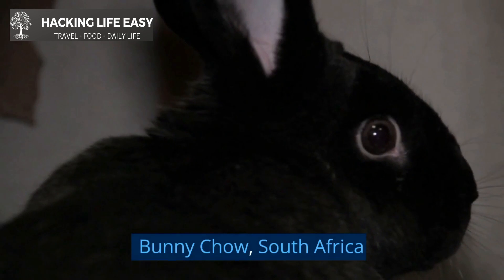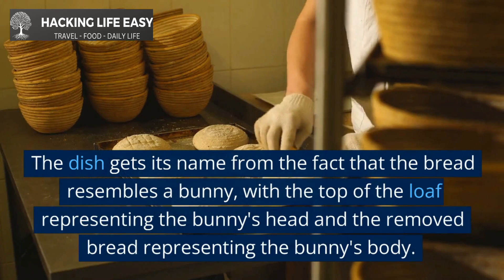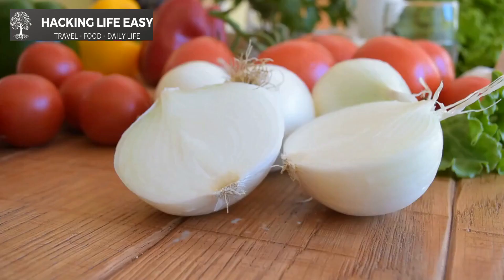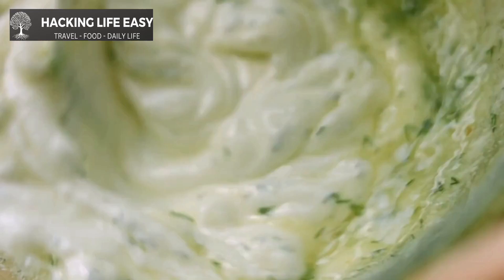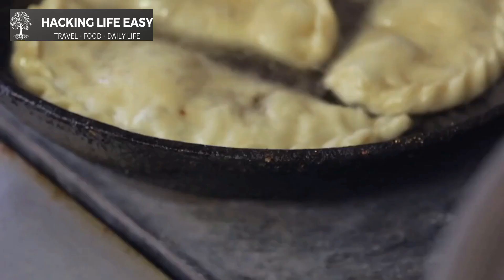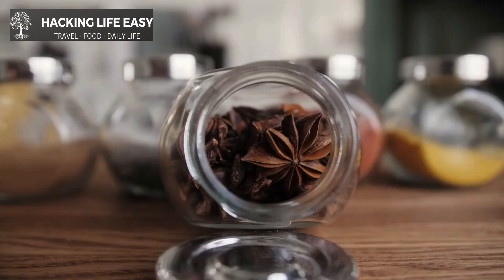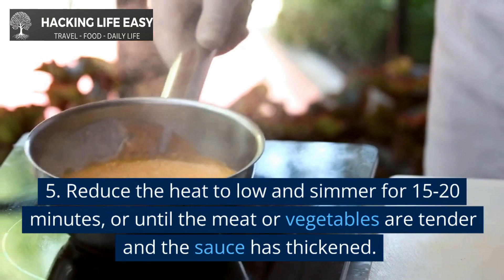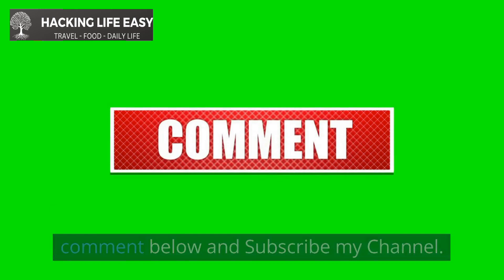Bunny Chow Recipe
Bunny chow is a traditional South African dish, originally from Durban, KwaZulu-Natal, which is a popular street food. The dish consists of a hollowed-out loaf of bread filled with a spicy curry, typically made with meat or beans.

Here is a recipe for a classic bunny chow:

Ingredients:

2 lbs of beef or lamb, cut into cubes
2 onions, finely chopped
4 cloves of garlic, minced
1 tablespoon of ginger paste
2 tablespoons of curry powder
1 teaspoon of ground cumin
1 teaspoon of ground coriander
2 cups of water
2 cups of canned diced tomatoes
1 cup of cooked red kidney beans
4 loaves of white bread, hollowed out to make a "bowl"
Instructions:

In a large pot or Dutch oven, brown the meat on all sides over medium-high heat.
Add the onions, garlic, ginger paste, curry powder, cumin, and coriander. Cook until the onions are softened, about 5 minutes.
Stir in the water, canned tomatoes, kidney beans, salt, and pepper. Bring to a boil, then reduce the heat and simmer until the meat is tender, about 1 hour.
To serve, hollow out the loaves of bread to make a "bowl" and fill with the curry.
Serve the bunny chow hot, with the bread bowl alongside for dipping.
Note: Bunny chow can be made vegetarian also with substituting meat with vegetables, or legumes like chickpeas, lentils, and black-eyed peas. You can add variety of vegetables like cauliflower, carrots, peas, and potatoes.